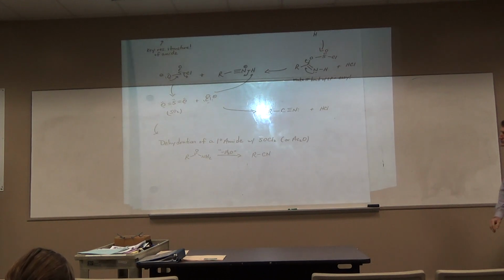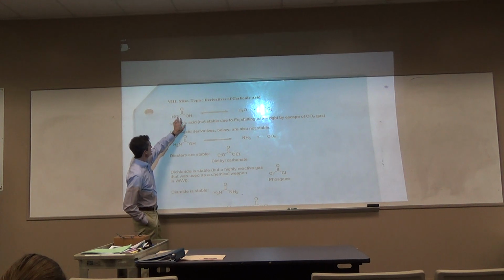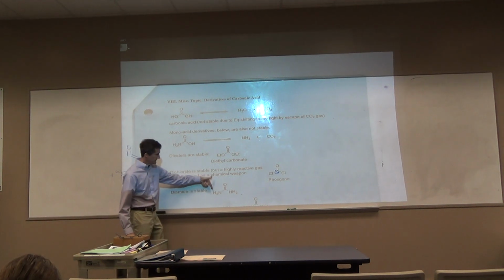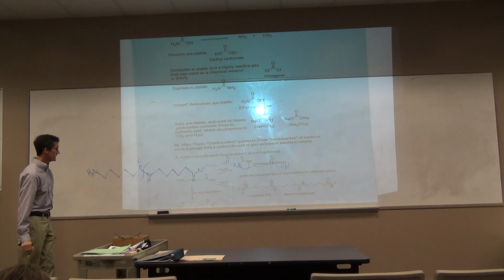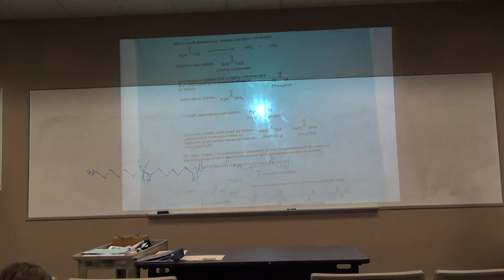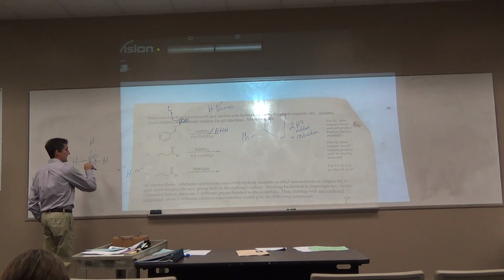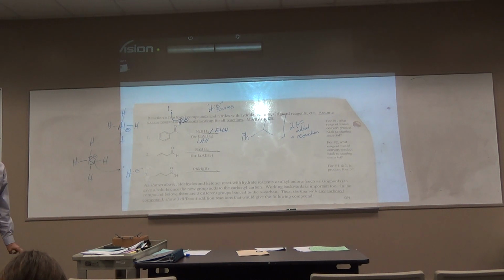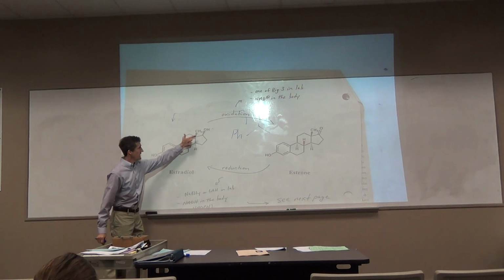Organic II_March13_Begin Simple Additions to Carbonyls